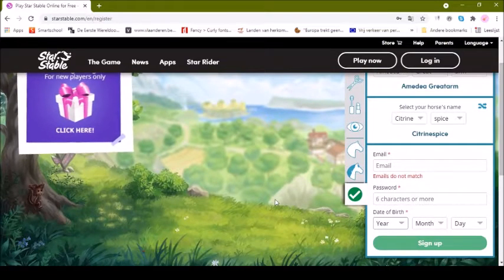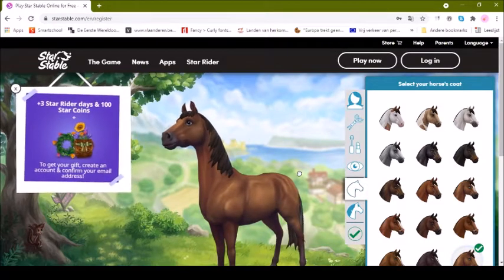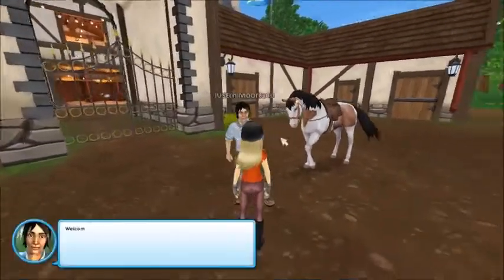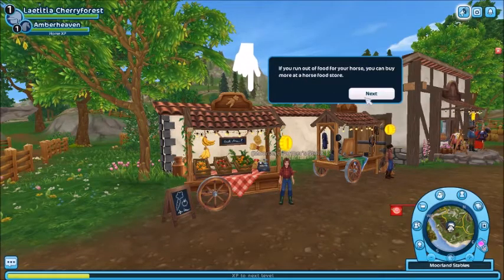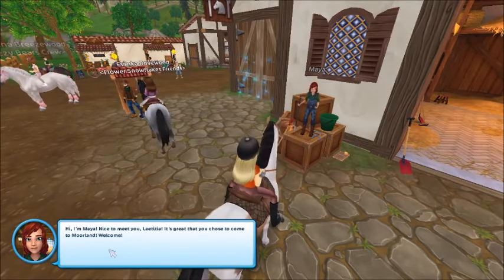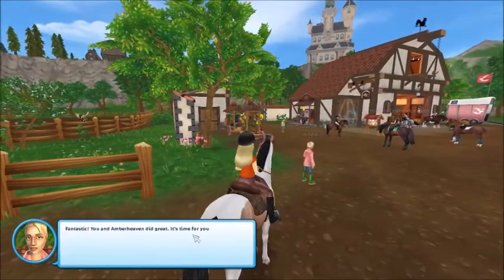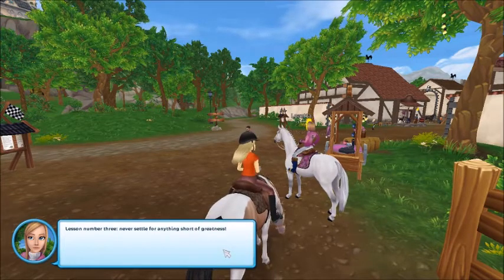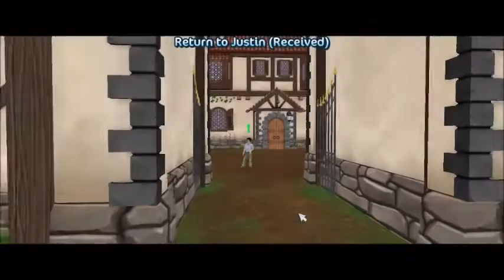Star stable - Let's play (1)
Hi everyone,

I've promised some people I'd be also making Star Stable videos and here is my first. Hope you like it.